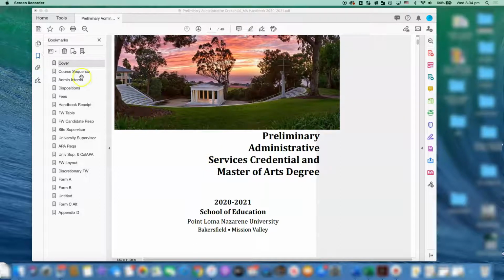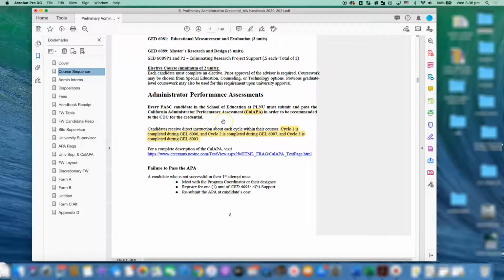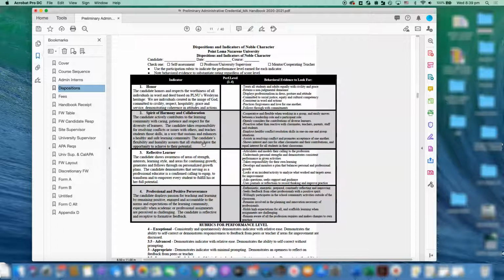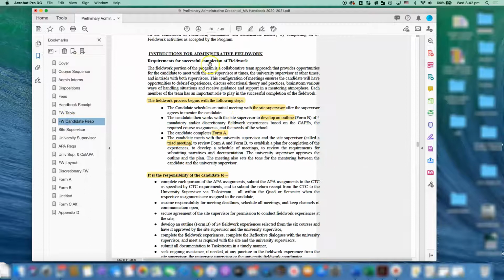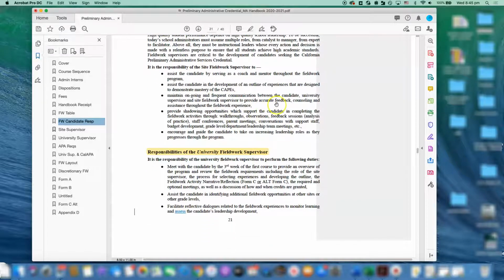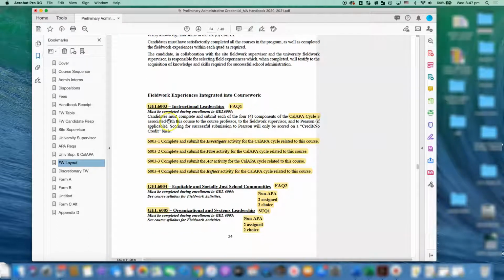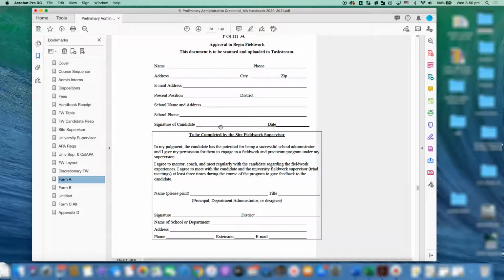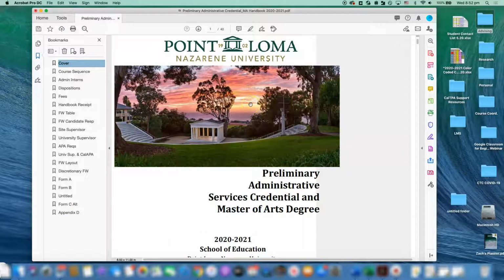Prelim Admin Handbook 20-21